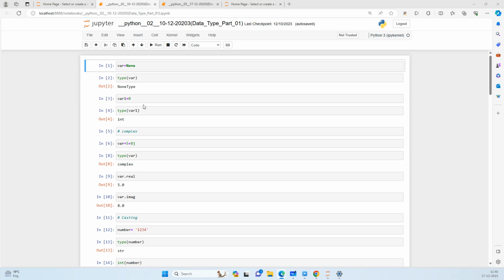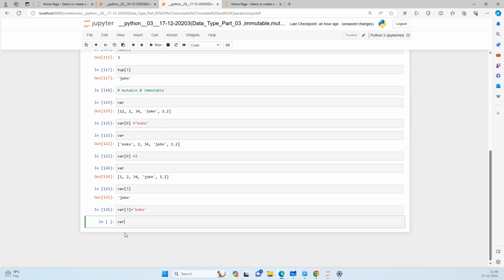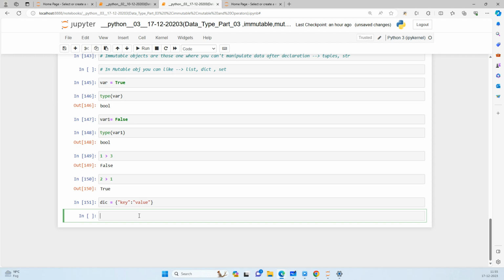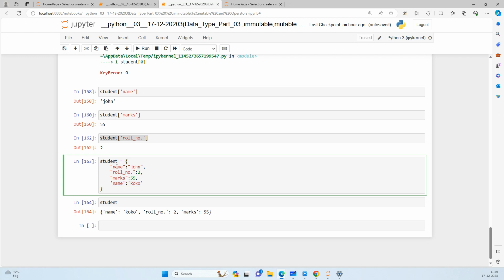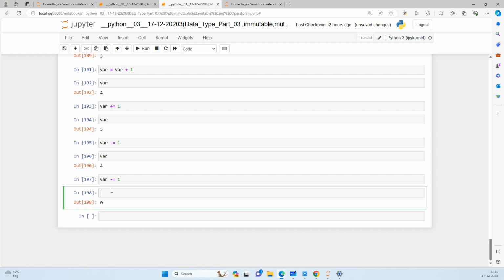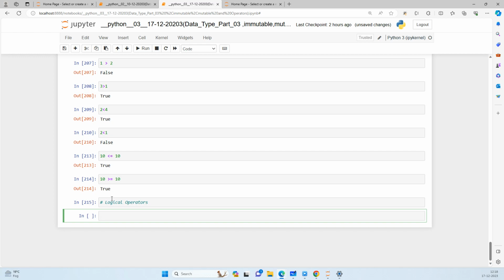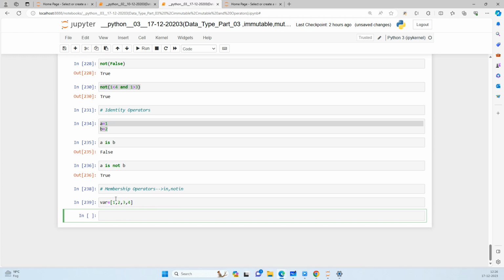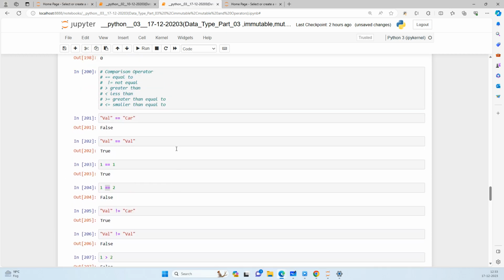Python Essentials: Master Lists, Tuples, Booleans, Sets, Mutability, Immutability & Operators! 🚀🐍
Description:
🚀 Unlock the power of Python's foundational concepts with our comprehensive guide! In this video, we delve into the essentials: Lists, Tuples, Booleans, Sets, the intriguing world of mutability and immutability, and a deep dive into Python operators. Whether you're a beginner or looking to solidify your understanding, this video is your key to Python mastery.

📌 Topics Covered:
Lists: The versatile and dynamic arrays in Python.
Tuples: Immutable sequences for data integrity.
Booleans: Unraveling the world of True and False.
Sets: Uniqueness and unordered collections.
Mutability vs. Immutability: Understanding the impact on your code.
Operators: From arithmetic to logical, everything you need to know.

🤓 Dive into the video, enhance your Python skills, and empower your coding journey.

🚀 Ready to take your Python skills to the next level? Let's code together and unlock the full potential of this versatile programming language! 💻✨

Remember to comment with your thoughts, questions, and any topics you'd like us to cover in future videos. Happy coding! 🐍🎓